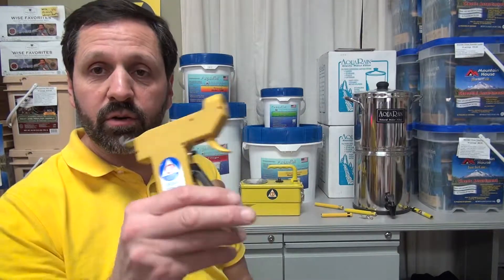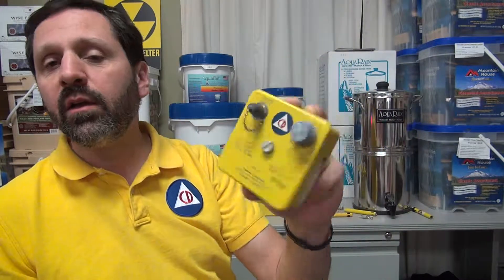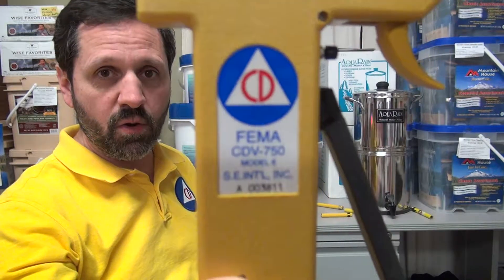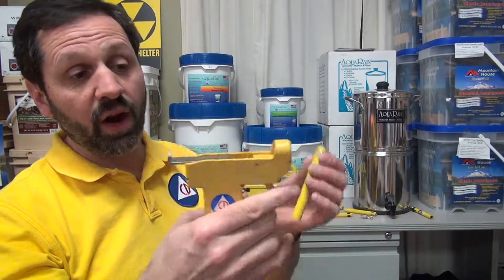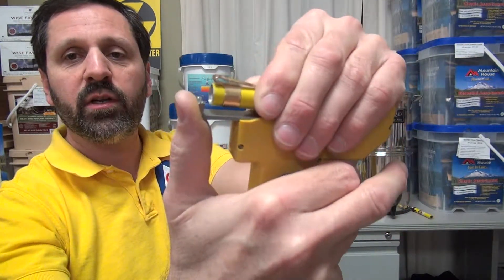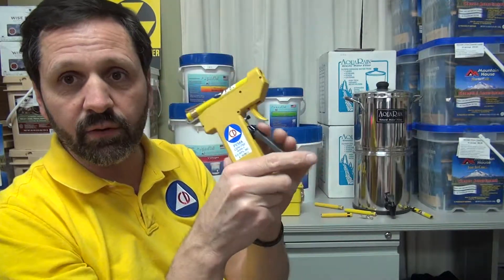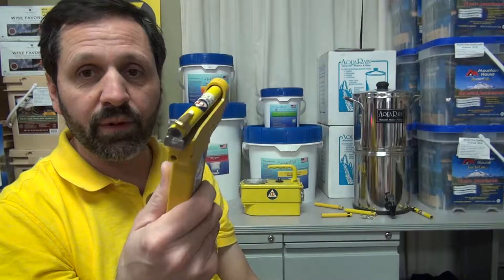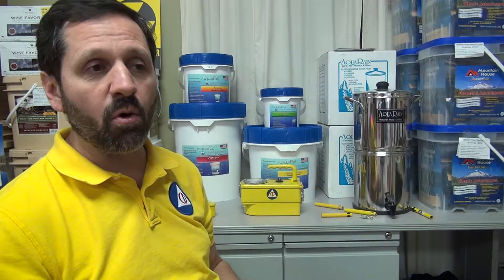Using the CD-V750 model 6 dosimeter charger by S.E. International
The unusual but very precise replacement for the 1960's CD-V750 model 5 dosimeter charger is explained.  This was the last piece of equipment with the Civil Defense logo, made by S.E. International in the mid 1980's.